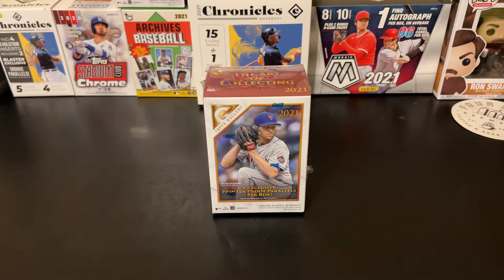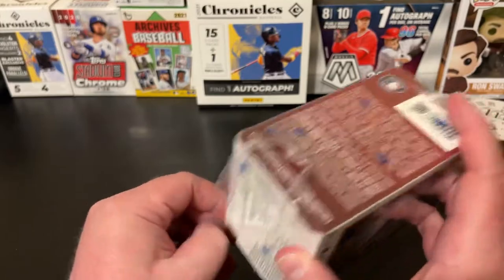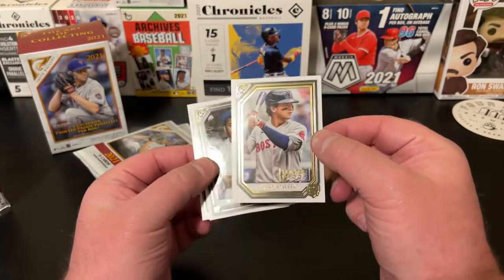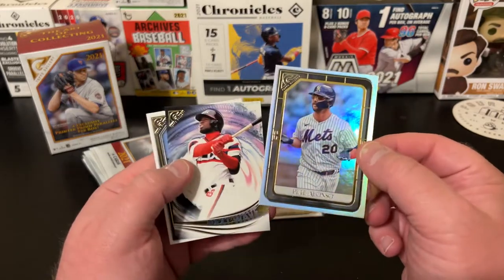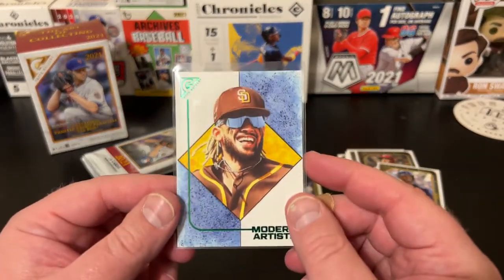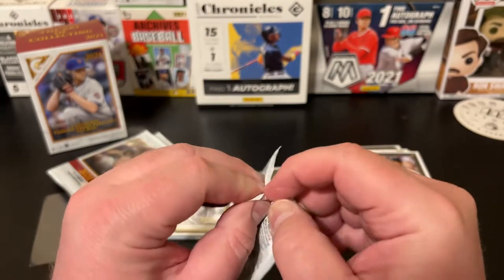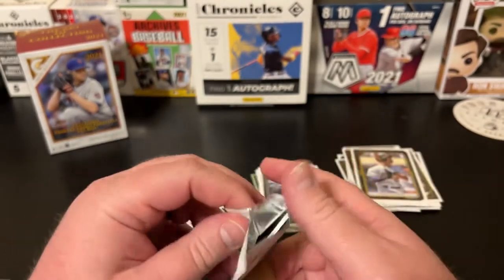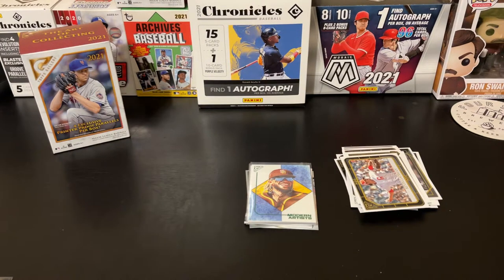2021 Topps Gallery Baseball Card Blaster Box!!! Awesome numbered parallel!!!!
Opening a Blaster Box of 2021 Topps Gallery Baseball Cards!! Awesome rookies and an AMAZING numbered parallel!